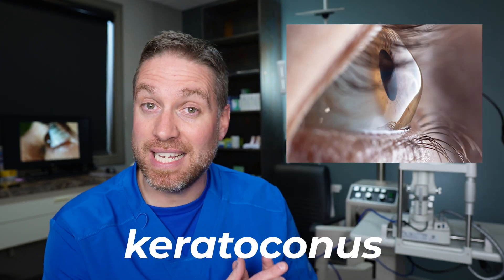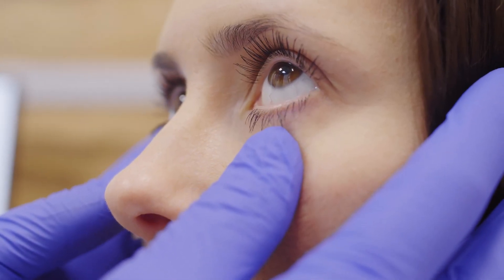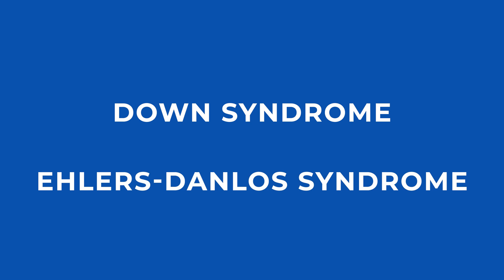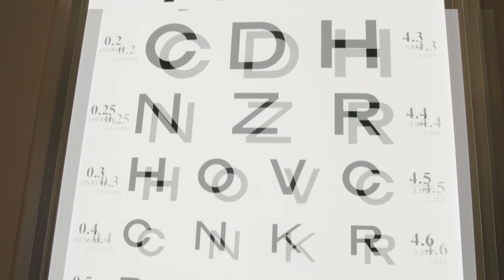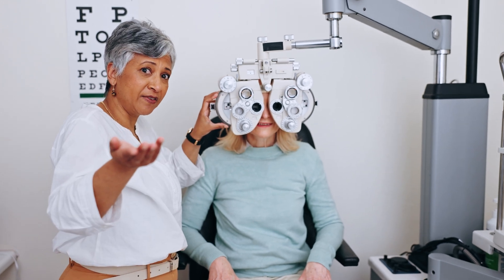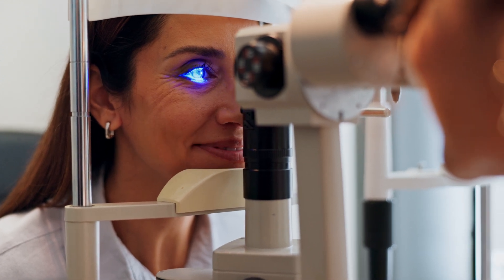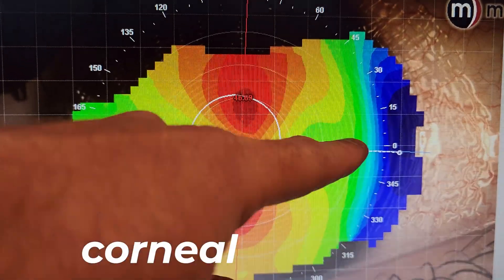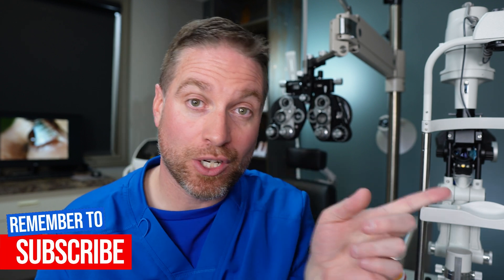What Is Keratoconus? Is Your Blurry Vision Actually Keratoconus?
How can Keratoconus be missed during an eye exam?  What exactly is Keratoconus?

Living With Keratoconus

IN THIS VIDEO:
Keratoconus is ocular condition that can cause irregular astigmatism, making it difficult to correct vision with glasses or normal soft contact  lenses.  Keratoconus is a progressive disease that causes the corneal to thing and bulge out like a cone shape.  This can cause unique visual symptoms including: Blur in all distances, Streaks of light especially at night while driving, ghost images including triple ghost images, rapidly changing vision and increasing blur, difficult clarity of vision with glasses or normal contacts, and sometimes even light sensitivity.  The exact cause for the most part is not known. There are certain signs and symptoms that can indicate keratoconus, but additional testing is needed to officially diagnose.  It's important to diagnose early to start treatment early, which will be covered in the next video.

0:00 What is Keratoconus
1:34 What is associated with Keratoconus
3:13 Keratoconus Symptoms
6:41 How to Test For Keratoconus